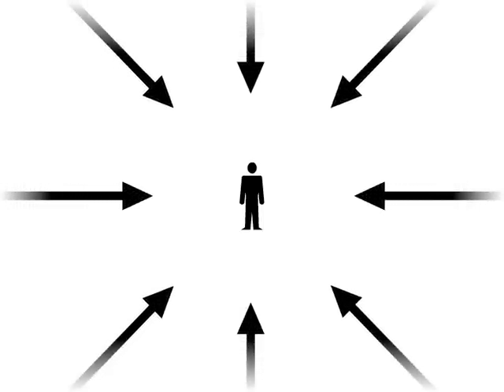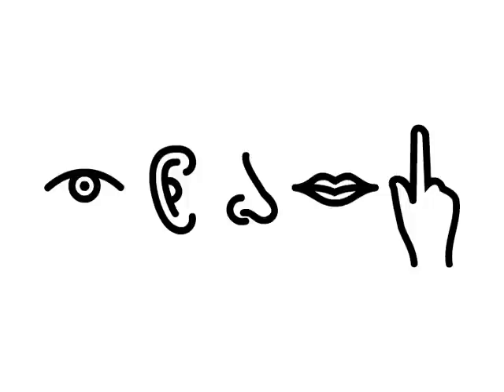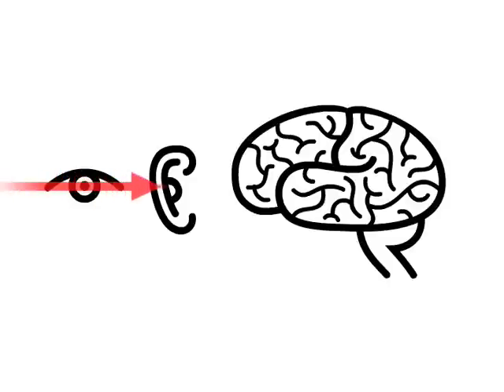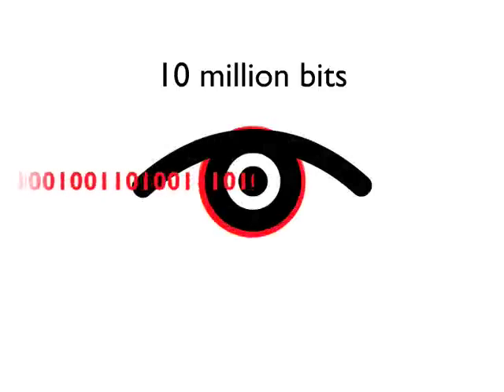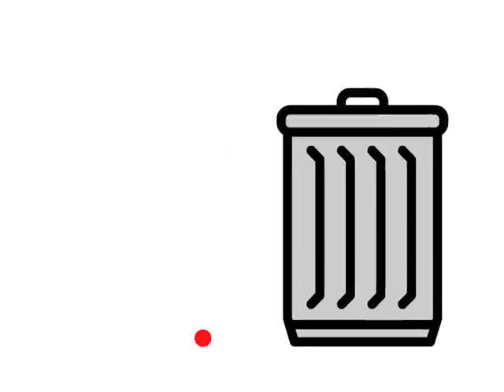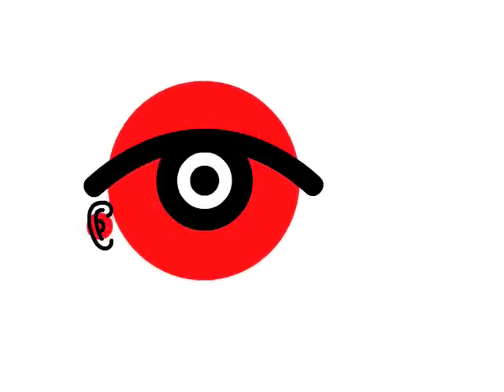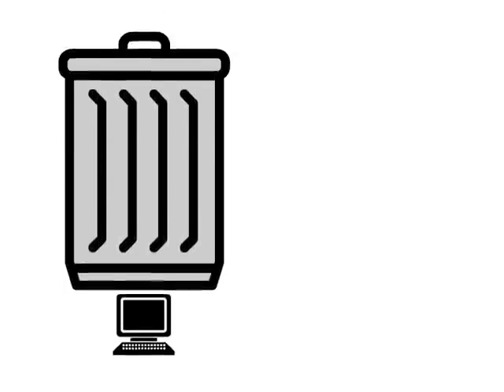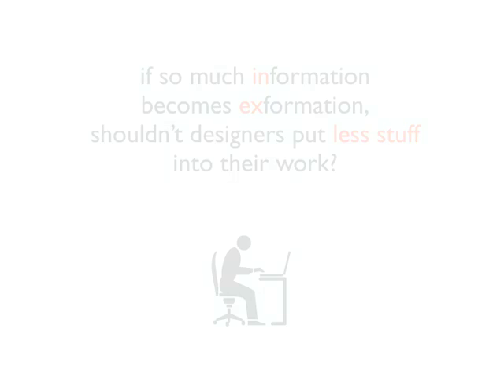a bandwidth for humans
A Bandwidth for Humans is based on the book "The User Illusion" by Tor Norretranders